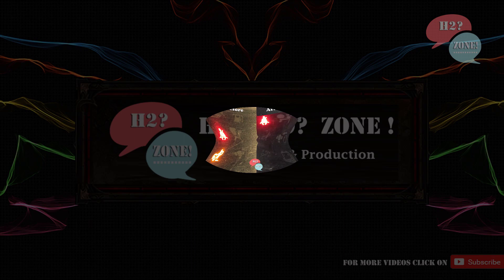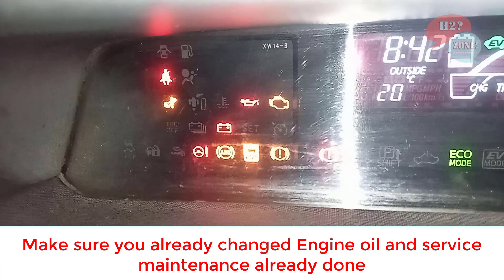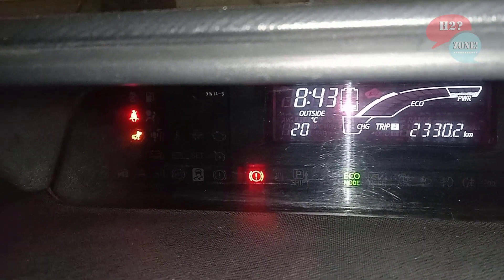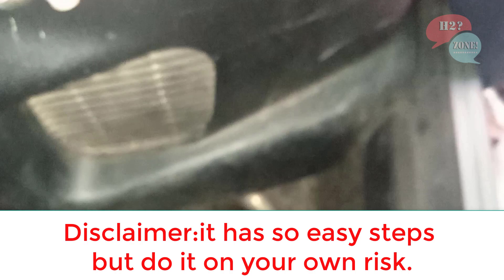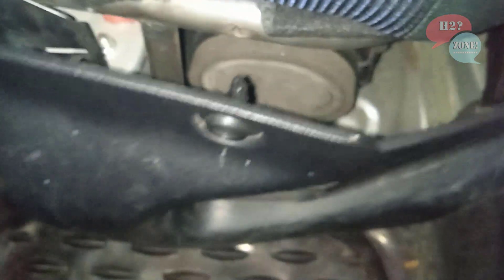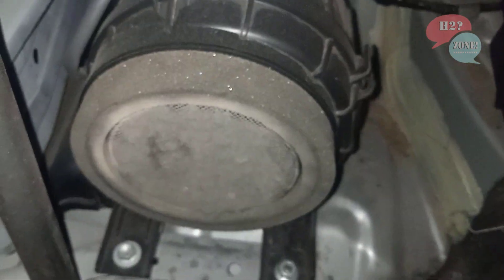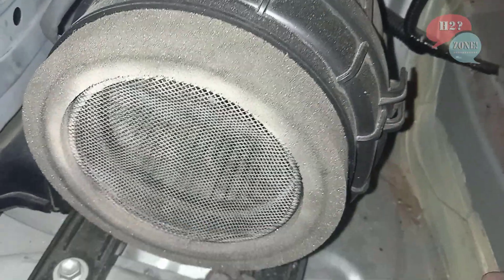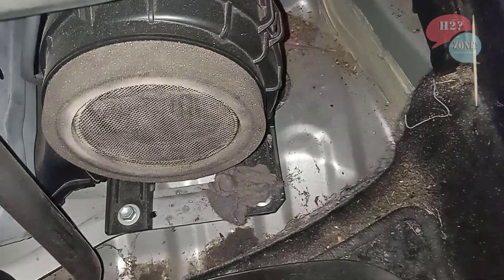How To Fix Hybrid Car Wrench Icon Error Problem | Toyota Aqua Prius Battery Cooling Fan Cleaning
Toyota Aqua Battery Fan Error in URDU/HINDI P0A82
Toyota Prius Battery Fan Error in URDU/HINDI P0A82
Toyota Hybrid Battery Fan icon Problem fix
How to fix Toyota axio hybrid battery fan cleaning and engine tuning average problem solution now
Toyota aqua hybrid 2015 hybrid battery fan cleaning problem solution now
Toyota aqua hybrid 2016 hybrid battery fan cleaning problem solution now
Toyota aqua hybrid 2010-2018 hybrid battery fan cleaning problem solution now

(we are not responsible for any type of your damage)

Toyota,Toyotamaintenance,Maintenance,Service,Repair,Fix,Toyota-Maintenance,Toyota Service

OK Thats all
and don't forget to press on bell icon to get all upcoming videos of our h2zone channel related to computer and technology tricks and solutions